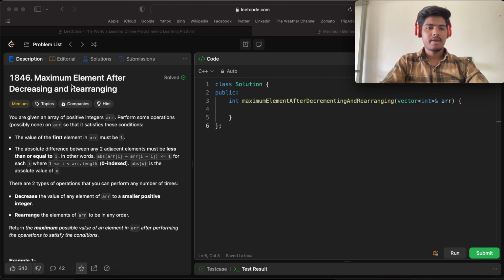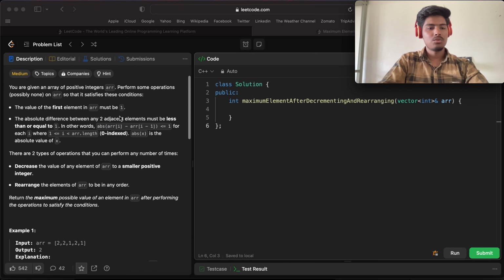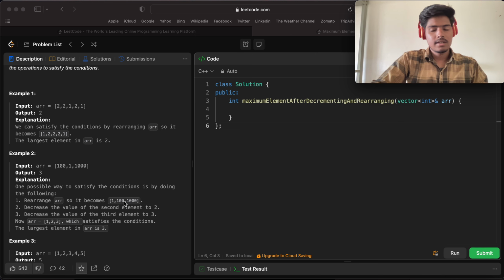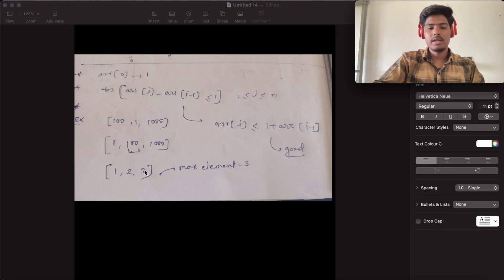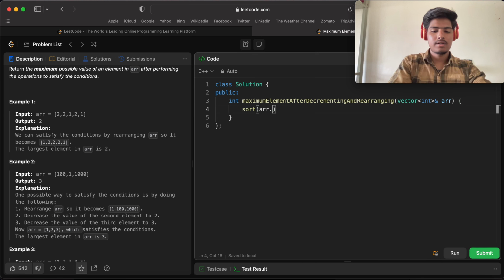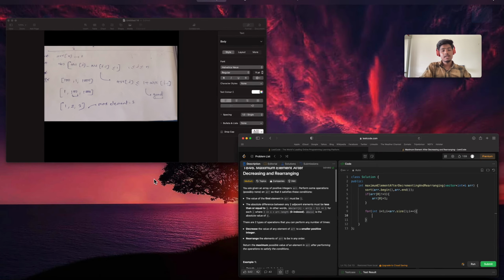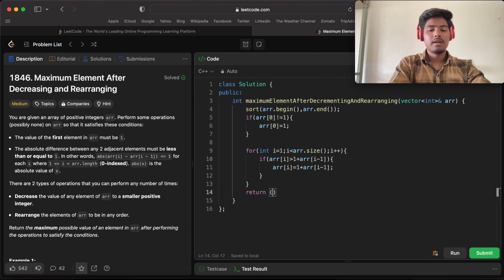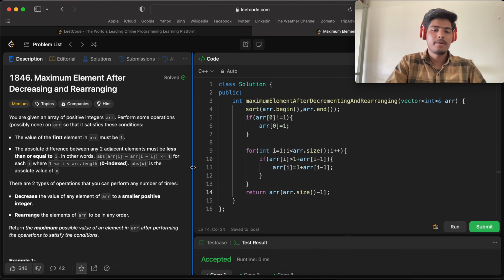Maximum Element After Decreasing and Rearranging Leetcode 1846--🔥26/75🔥 Hard Leetcoding Challenge